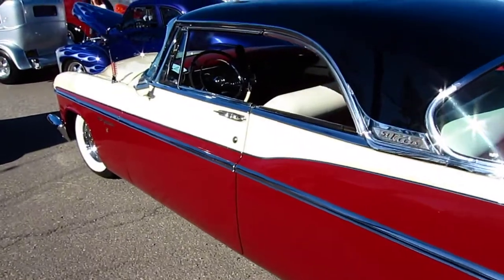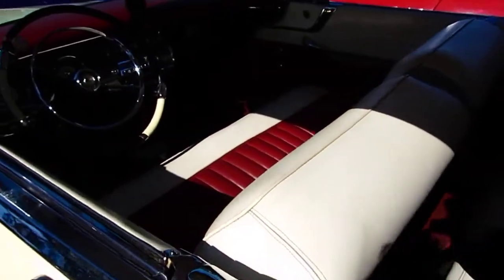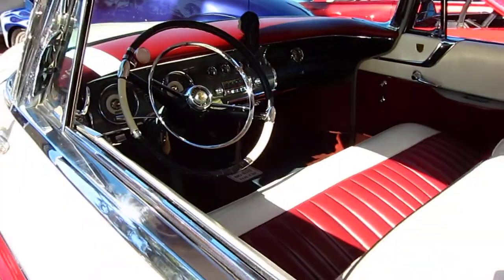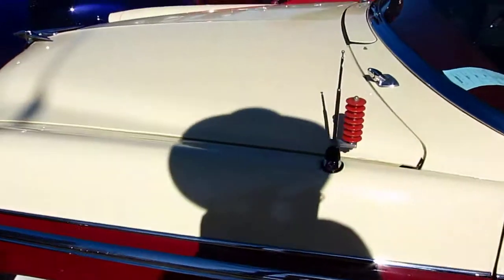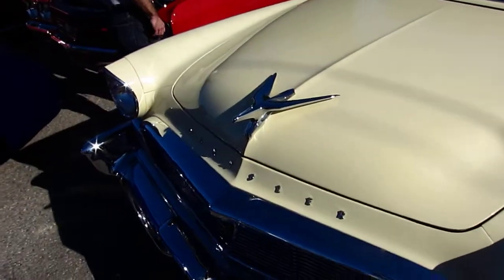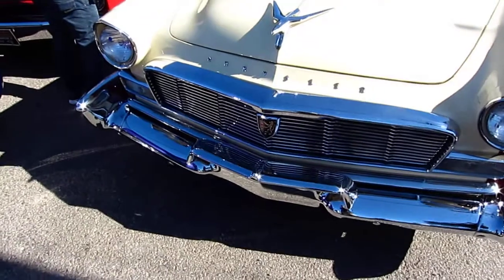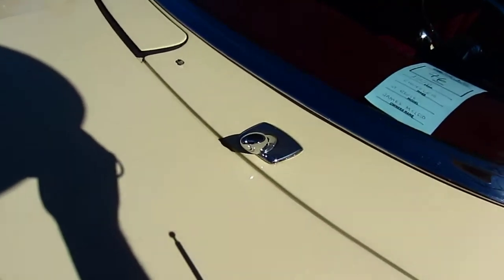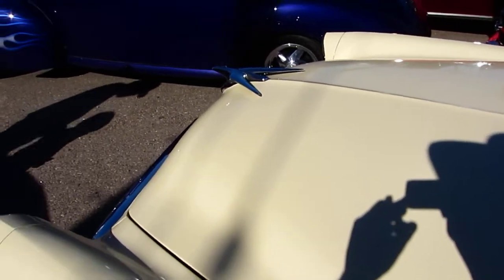Classic 1956 Chrysler New Yorker "St. Regis" at 2014 Burger run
An awesome 1956 Chrysler New Yorker 'St. Regis" edition.  Filmed at the Burger run